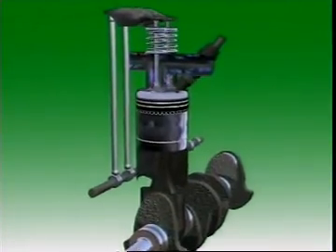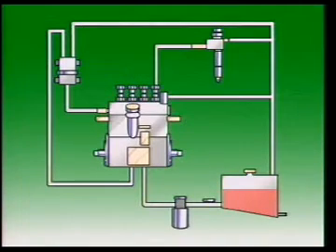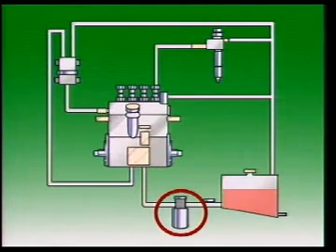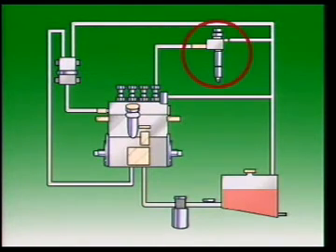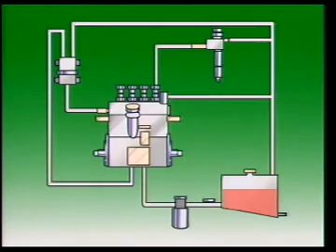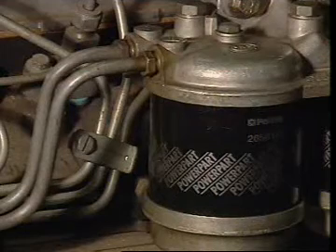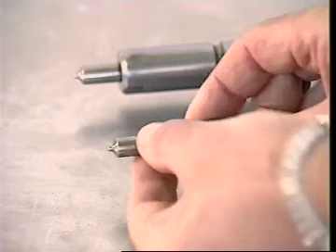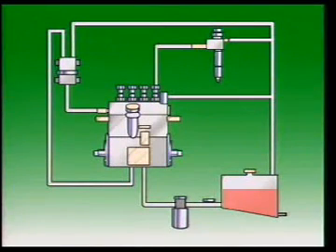Diesel Fuel System Basics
أساسيات نظام الوقود فى محركات الديزل